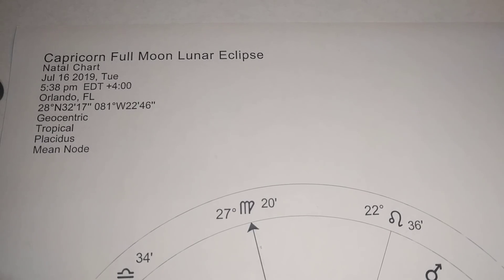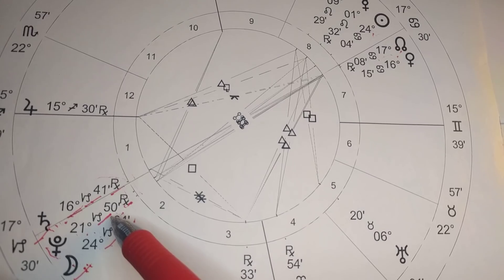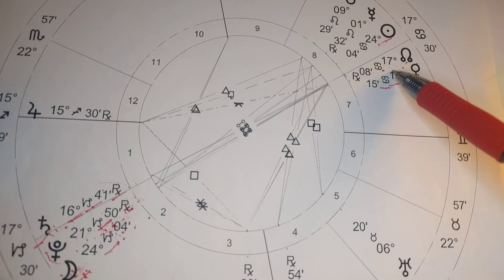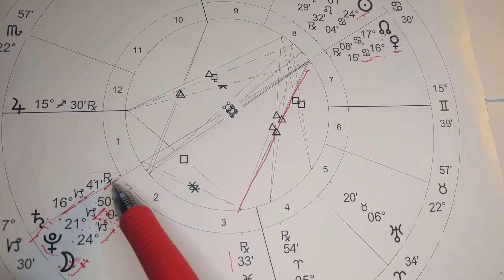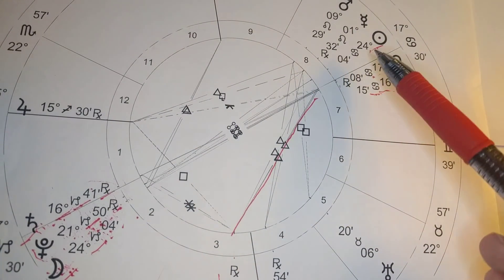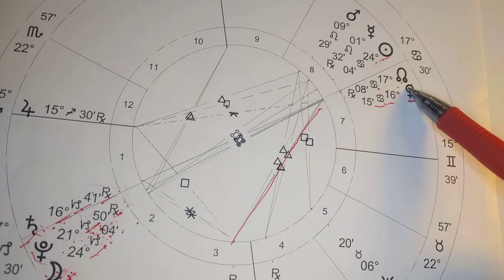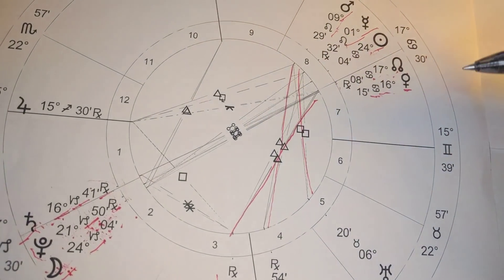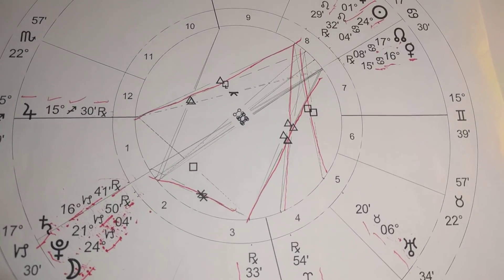July 16 Capricorn ♑ Full Moon Lunar Eclipse ~ Closing Out Powerful Soul Lessons and Cycles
The most powerful lunar eclipse of 2019 occurs on July 16 at 24 degrees with the Moon conjunct Pluto in Capricorn. A push-pull tension shows up in a triple format with Team Capricorn (Moon, Saturn, Pluto, and South Node) in exact opposition to Team Cancer (Sun, Venus, and North Node). Saturn in Capricorn is the ruler of this eclipse, conjunct the South Node, and a significant cycle of energy is ending in our physical world; there is no going back as the Capricorn systems and institutions experience a permanent destruction. So we must return to what is in our hearts (Team Cancer) and go within for reflection, meaning, and trusting what feels good as the world around us shifts into a new form.

Capricorn is comfortable going slow, being diligent, and ensuring all is clear before making a move. This particular Capricorn eclipse is connected with karmic cycles, real world consequences, the reality of past choices and actions, and understanding the universal law of cause and effect.

A full moon lunar eclipse invokes powerful endings, and these particular energies will continue through 2020. Much more to discuss with you in this video.

Discover more about Molly's 12 bestselling books, spiritual teachings, consciousness topics, and more:

Business development support and resources for healers, spiritual experts, authors, guides, and solopreneurs:

New! The Astrology of Relationships Online Course
Get to the heart + soul of how you date, mate, and relate in this online course packed with teachings, examples, and case studies. Intermediate level astrology. Check it out:

New! Weekly Astrology Transits Class
Learn about the current transits in your natal chart in this new weekly class:

Astrology 101 Course For Your Soul's Growth
Learn to interpret your natal chart in this on-demand course with 6 classes.